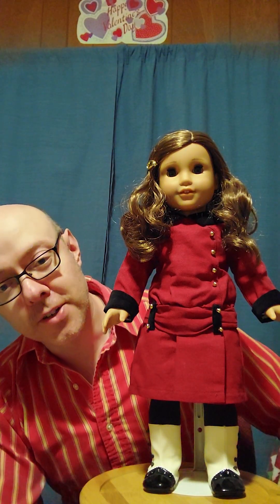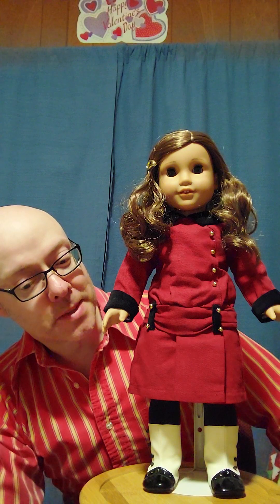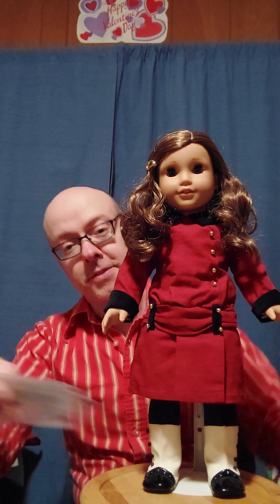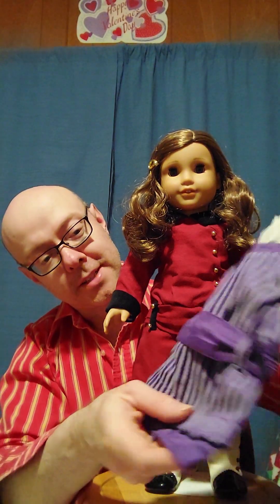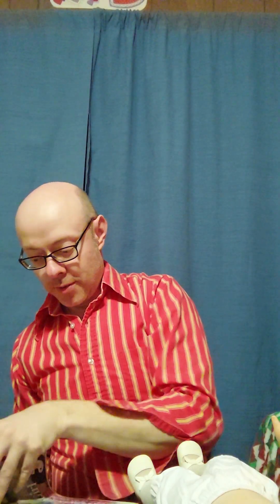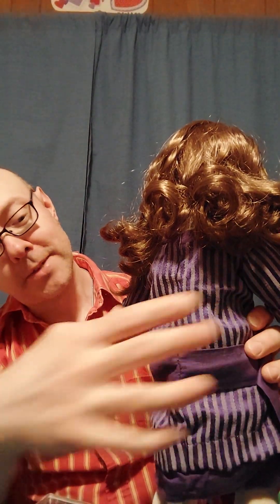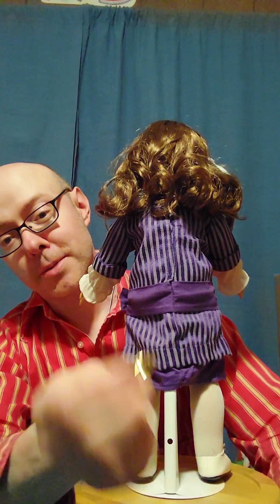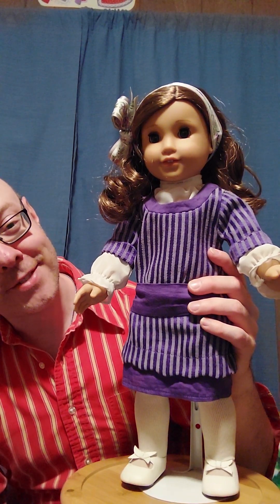"Outfit Showcase" 7 - Rebecca Rubin - 1st Hanukkah Dress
Outfit Showcase #7
Rebecca Rubin
1st Hanukkah Dress